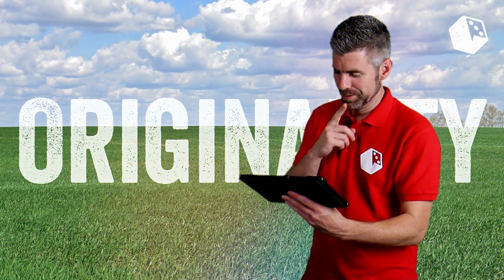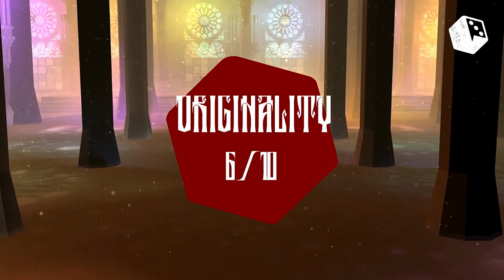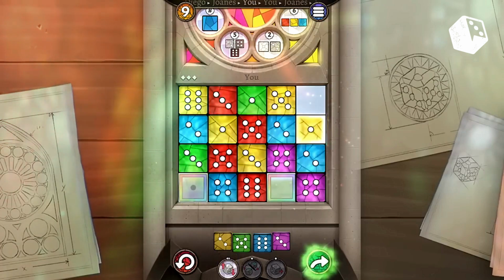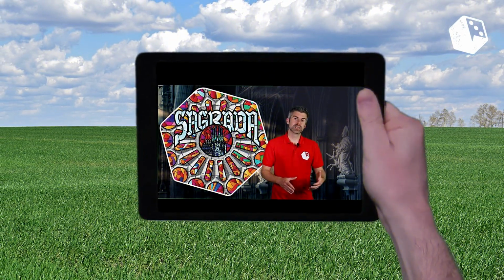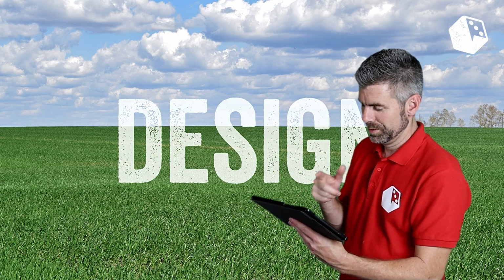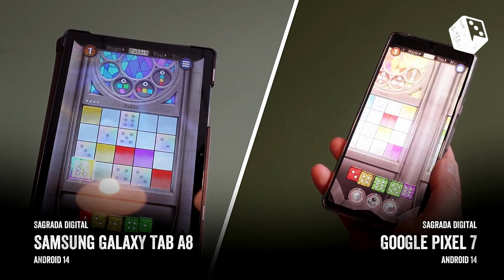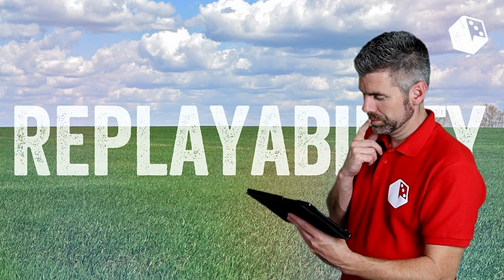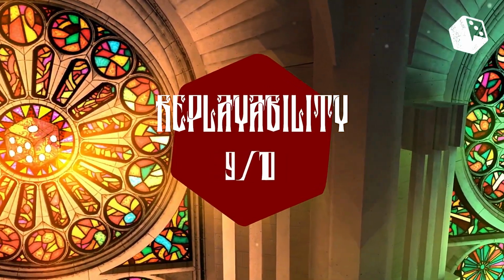Sagrada - kill some time with a fun filler game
This summer, we're reviewing 12 board games available on phone or tablet. This time, Frank checks out Sagrada, a fun, filler-like game perfect for killing some time. The gameplay is fast and enjoyable, but the big question is whether Sagrada brings enough to the table to compete with apps like Sudoku, Wordfeud, Tetris, Candy Crush, and more. Check out this video to find out!

00:00 Intro Summer Special 2024
00:14 Intro Sagrada
01:15 Originality
02:06 Gameplay
03:47 Design
04:59 Replayability
05:32 Rating Sagrada (summary)